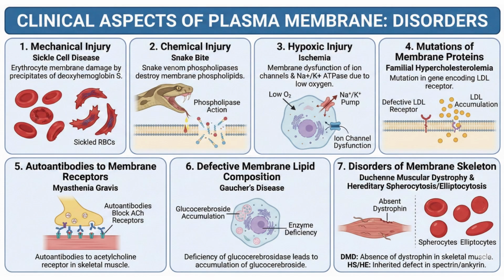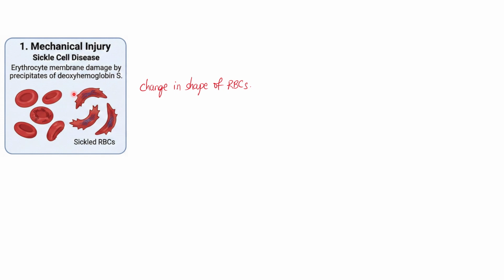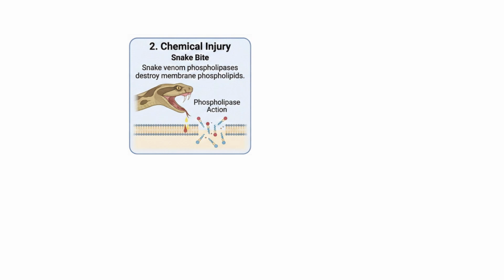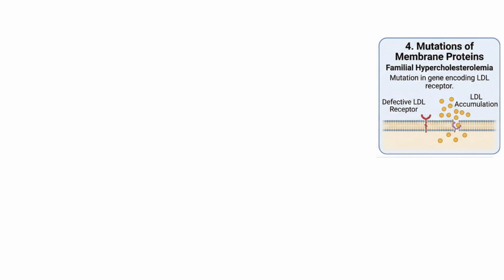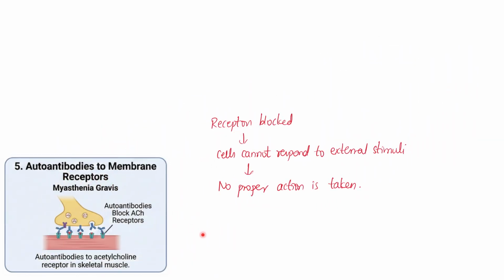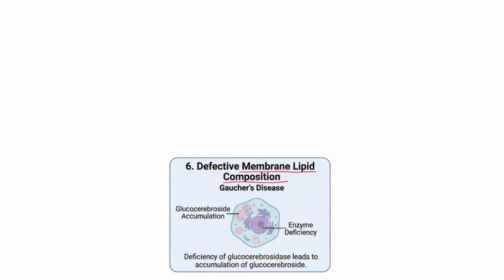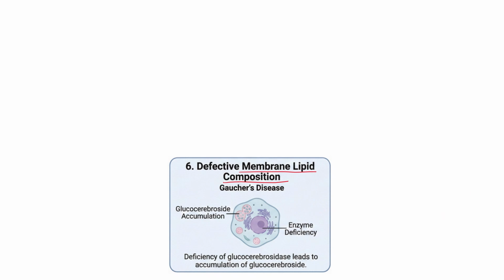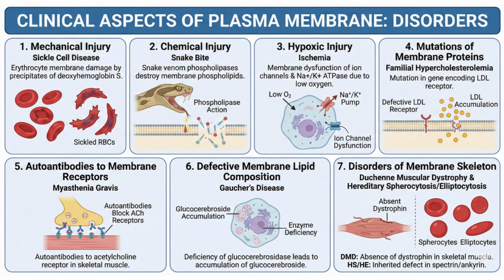Clinical aspects of plasma membrane 💊🩹🩺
When the plasma membrane's integrity is compromised, the results are seen across a spectrum of clinical conditions. This 5-minute high-yield lecture covers the essential membrane pathologies required for medical examinations, moving from mechanical injuries to genetic mutations and autoimmune disruptions.

Key Clinical Highlights
1. Membrane Injury (Mechanical & Chemical)
Sickle Cell Disease: Mechanical damage to the erythrocyte membrane occurs due to precipitates of deoxyhemoglobin S.
Snake Venom: Contains phospholipases that directly destroy the membrane bilayer by acting on phospholipids.

2. Ischemia and Hypoxia
Hypoxic injury leads to membrane dysfunction, specifically affecting the Sodium-Potassium ATPase pump and ion channels, disrupting the cell’s electrolyte balance and volume control.

3. Genetic & Autoimmune Pathologies
Familial Hypercholesterolemia: Caused by mutations in the gene encoding the LDL receptor, leading to defective cholesterol uptake.
Myasthenia Gravis: A classic receptor disorder where autoantibodies block or destroy acetylcholine receptors at the neuromuscular junction.

4. Storage & Structural Disorders
Gaucher’s Disease: Deficiency of glucocerebrosidase leads to the accumulation of glucocerebroside, causing significant membrane dysfunction.
Duchenne Muscular Dystrophy (DMD): An X-linked disorder caused by the absence of dystrophin, a key cytoskeletal protein.
Hereditary Spherocytosis: Inherited defects in membrane skeleton proteins like spectrin or ankyrin, resulting in fragile, sphere-shaped red blood cells.